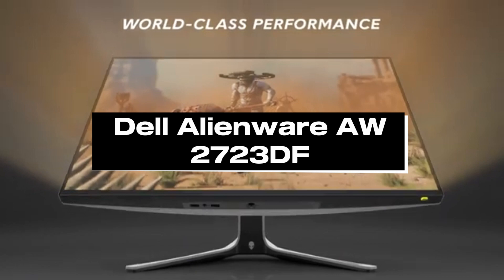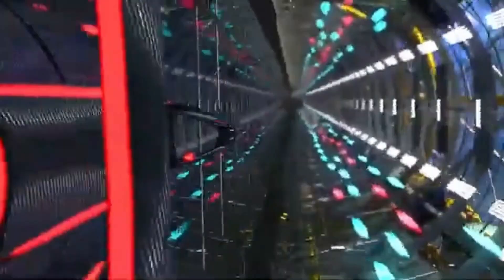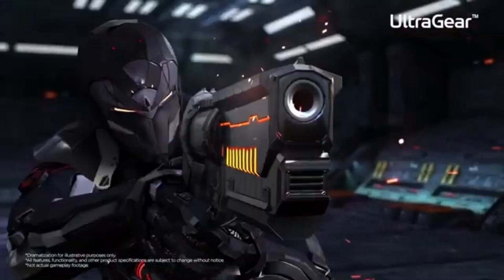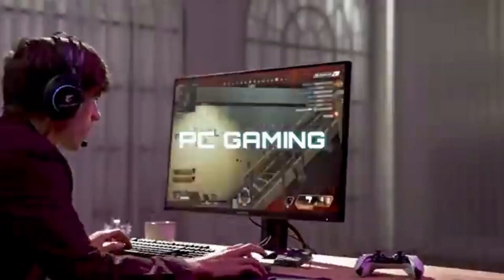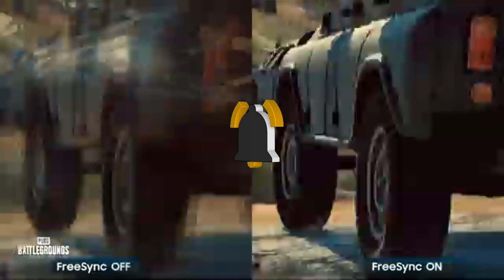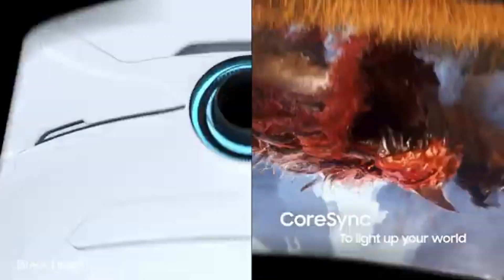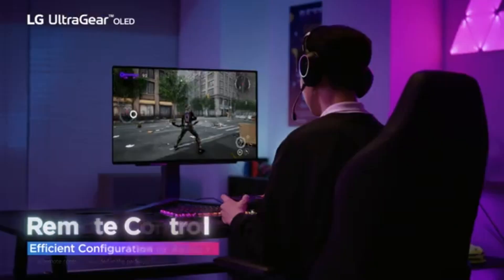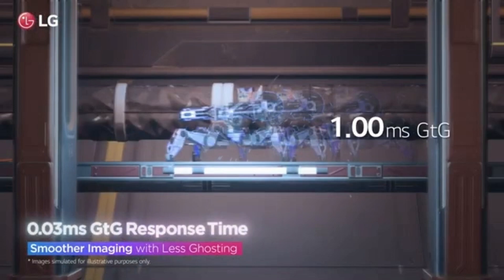Top 5 Best Monitors for Xbox Series X of 2024 [don’t buy one before watching this]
➜ Links to Top 5 Best Monitors for Xbox Series X  of 2024 we listed in this video:

Table of Contents:
0:00​​​​ - Top 5 Best Monitors for Xbox Series X  of 2024
1:11​​​​ - Top 5 Best Monitors for Xbox Series X  of 2024
2:05​​​ - Top 5 Best Monitors for Xbox Series X  of 2024
2:55​​​​ - Top 5 Best Monitors for Xbox Series X  of 2024
4:10​​​ - Top 5 Best Monitors for Xbox Series X  of 2024
5:20​​​​ - Top 5 Best Monitors for Xbox Series X  of 2024
6:15 -Top 5 Best Monitors for Xbox Series X  of 2024
7:01 - Top 5 Best Monitors for Xbox Series X  of 2024
8:11 - Top 5 Best Monitors for Xbox Series X  of 2024

2023 5 Best PS5 TVs